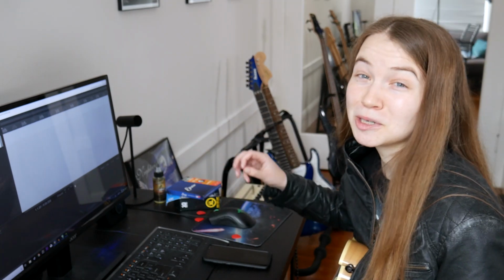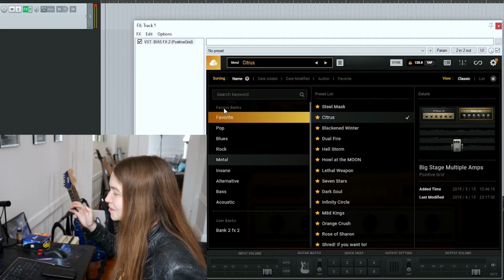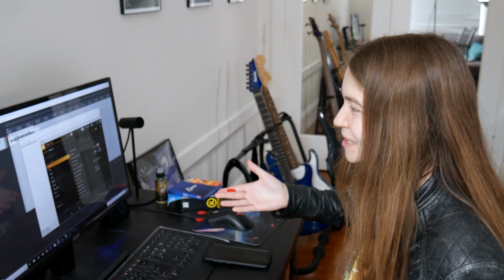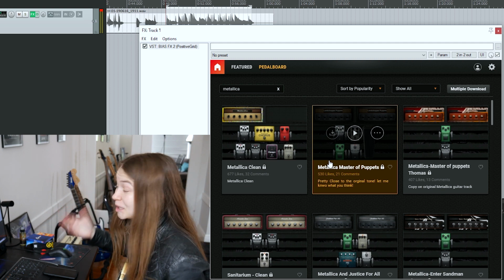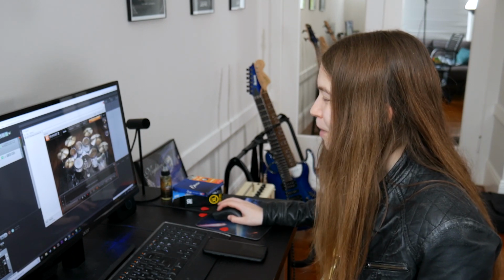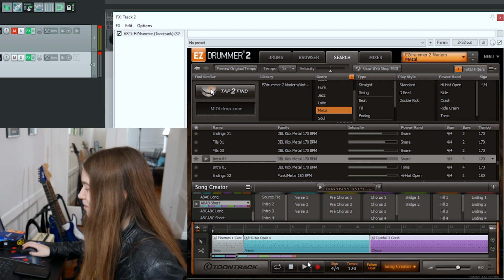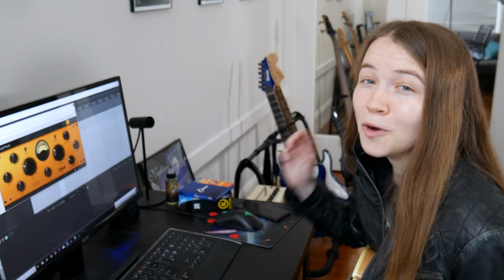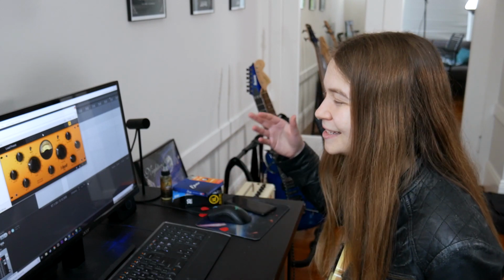Everything I Use to Record Guitar Covers (Guitar Rig Overview Part 2)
In part 2 of my guitar rig overview I talk about all the main guitar related software I use for recording and making guitar covers. This includes the VST/VSTIs I use for guitar tones, drums, bass, and mastering! This is not a sponsored video and all the software I mention I use all the time for recording and making videos :).